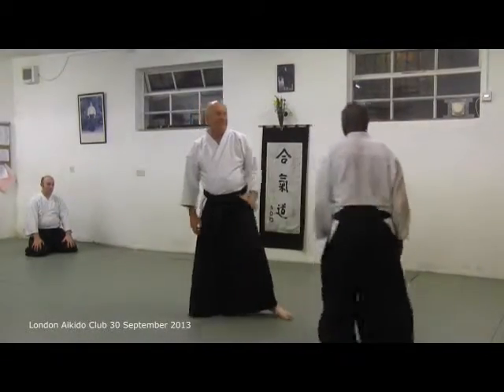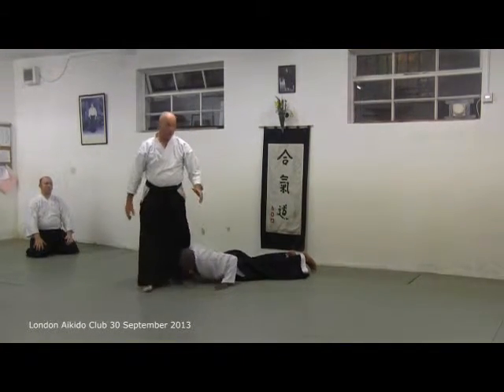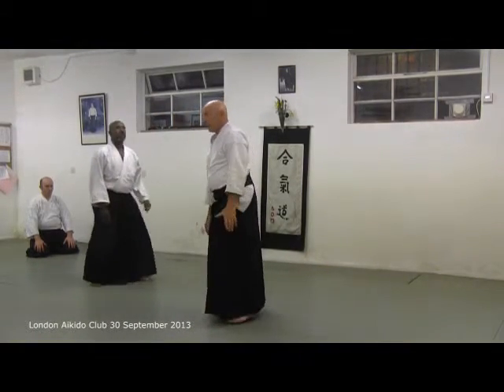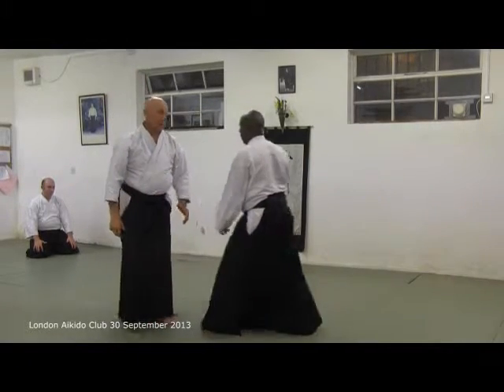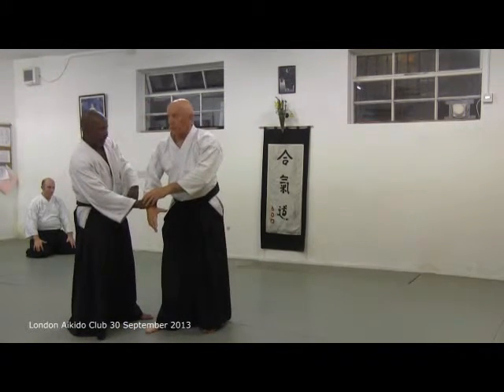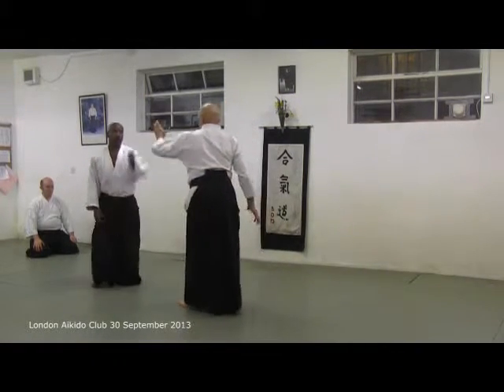Ushiro ryote dori kote gaeshi ki no nagare - 30 September 2013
Sensei Andy Hathaway teaching ushiro ryote dori kote gaeshi ki no
nagare at the London Aikido Club on 30 September 2013.